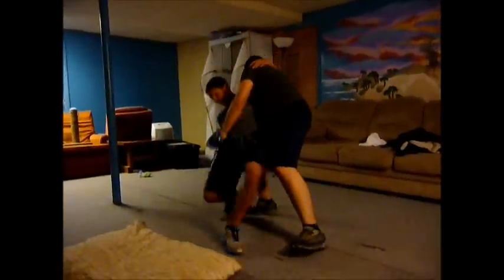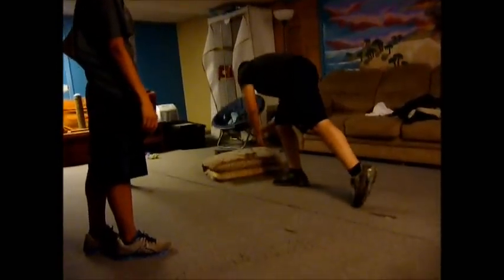Zombie Response Operations - Takedowns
An introduction to a few basic combat techniques to add to your arsenal when the zombies take over

And don't mind the grunting noises periodically... that's just my newborn babyboy shitting his pants...